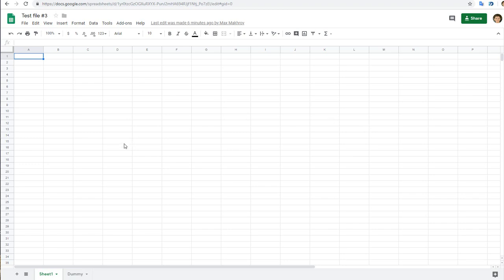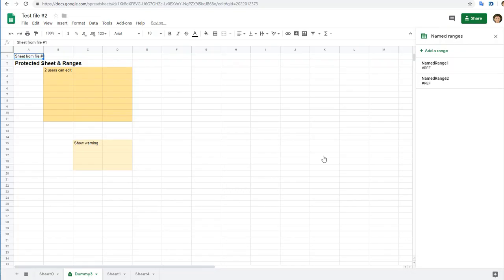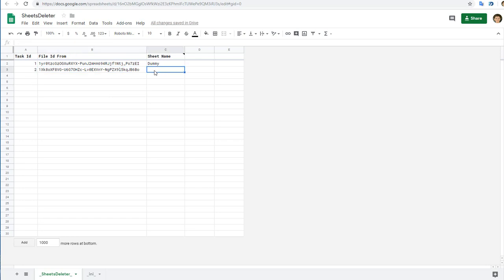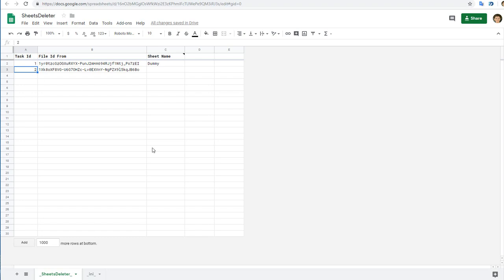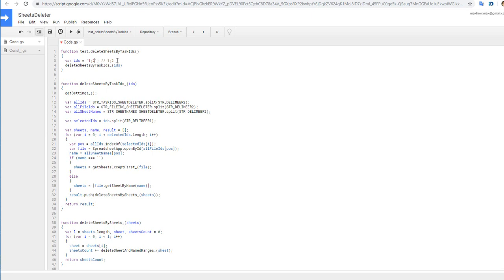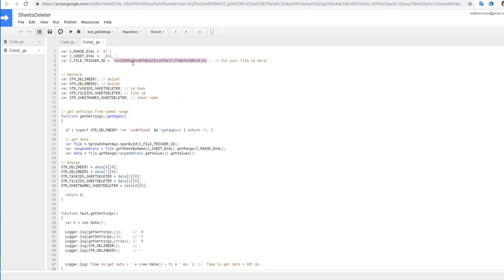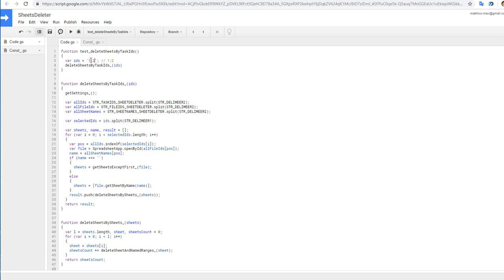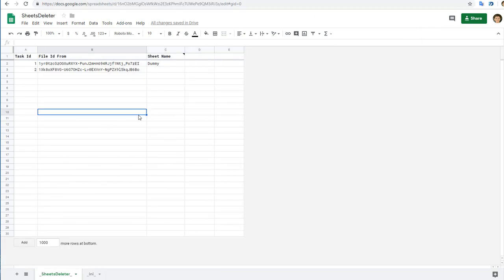Delete Sheets automatically with a Script